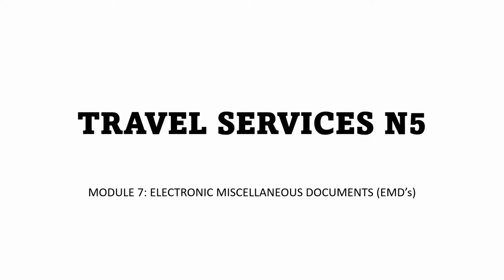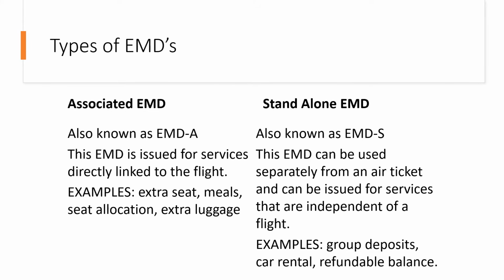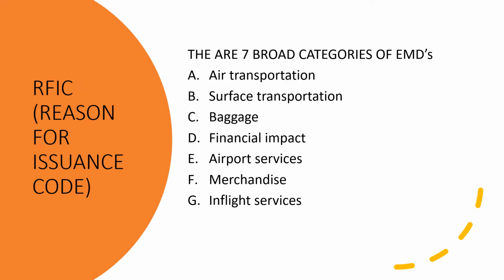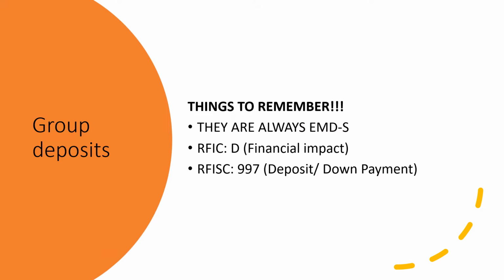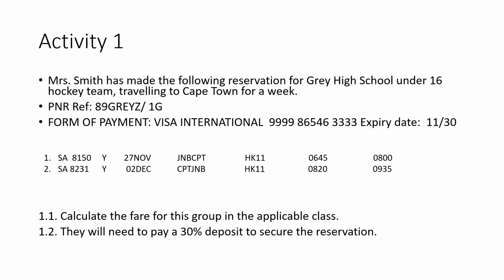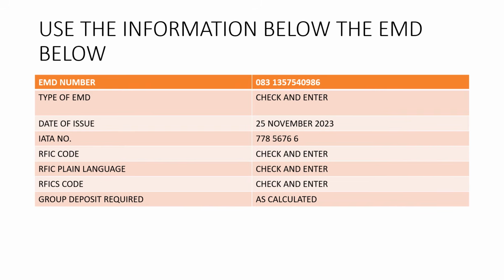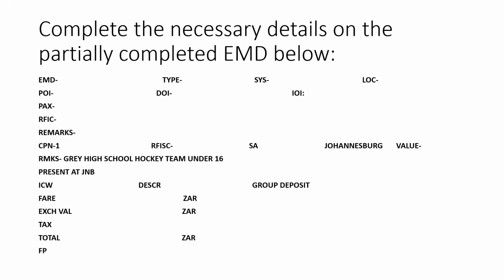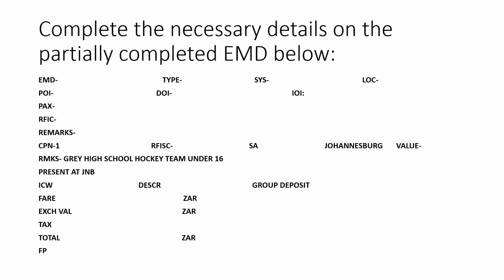TRAVEL SERVICES N5 EMD'S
Travel services N5, Calculating EMD's